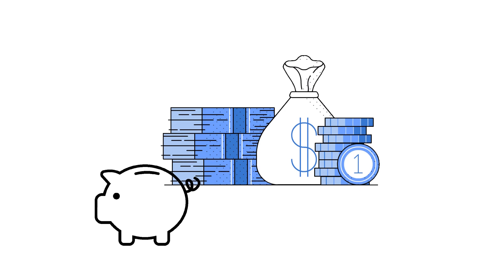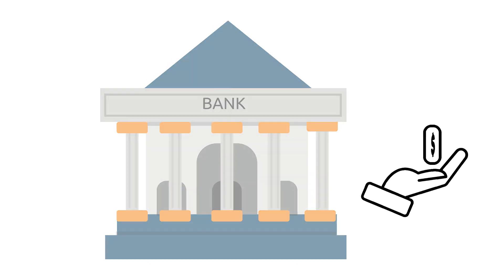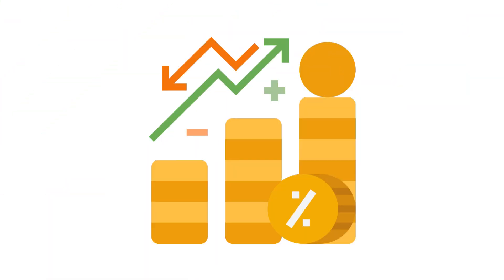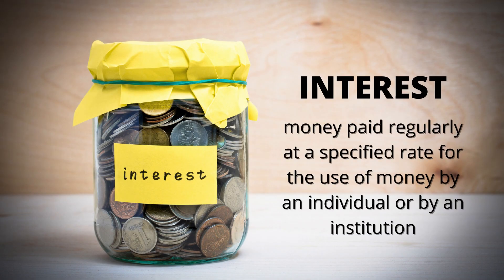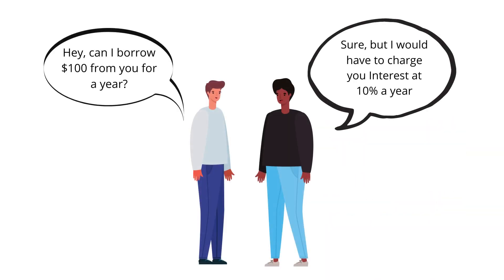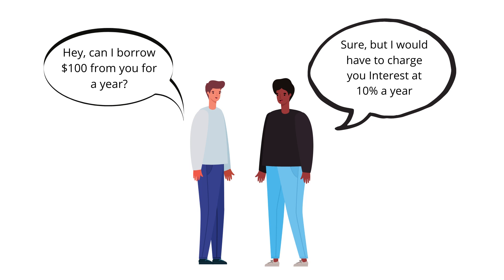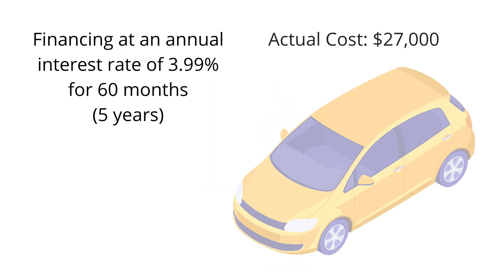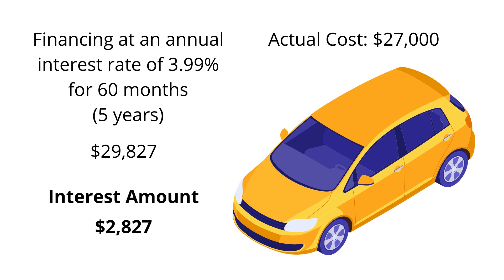What is Interest? Introduction to Interest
In this video you will learn what interest is and why it exists.
Interest can be calculated when money is borrowed, invested or lent.

See specific examples of when interest is payed explained simply.

For more financial math and practice check out